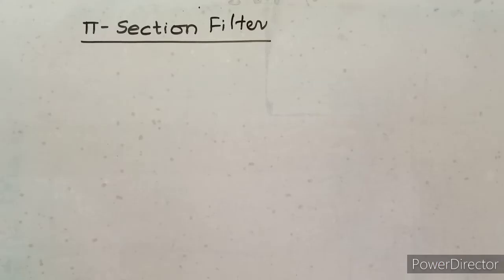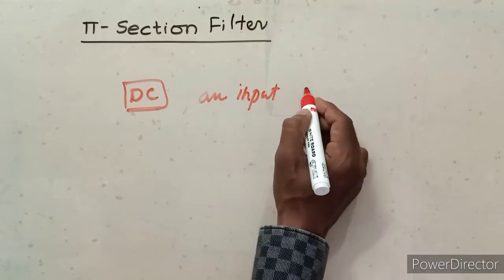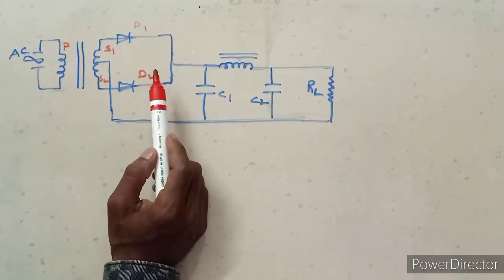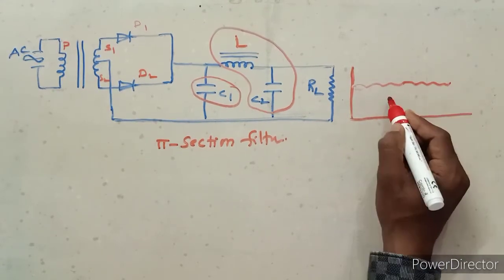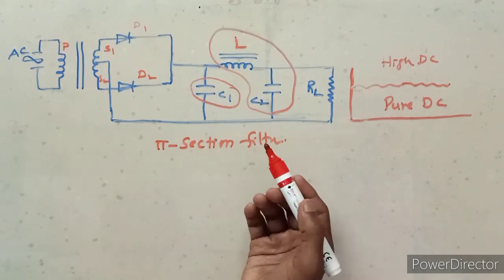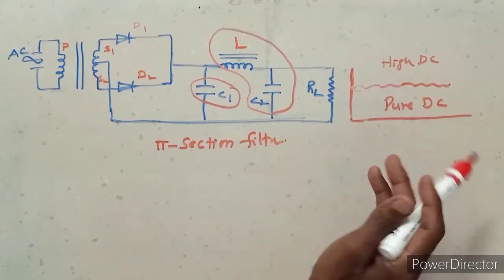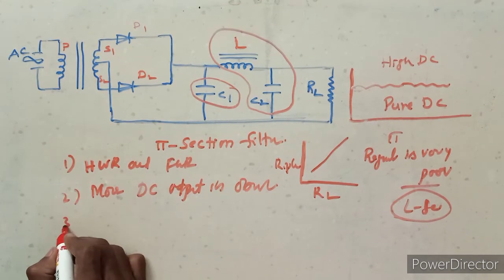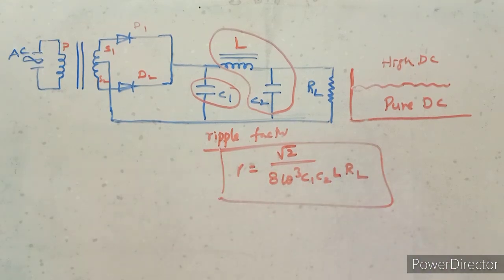Pai SECTION FILTER -MV ELECTRONICS MADE EASY# FILTER CIRCUITS# RECTIFIER# HIGH OUTPUT VOLTAGE#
Π- Filter Pifilter:
This is another type of filter circuit which is very commonly used. It has capacitor at its input and hence it is also called as a Capacitor Input Filter. Two capacitors and one inductor are connected in the form of π shaped network. A capacitor in parallel, then an inductor in series, followed by another capacitor in parallel makes this circuit.

If needed, several identical sections can also be added to this, according to the requirement.
Working of a Pi filter
In this circuit, we have a capacitor in parallel, then an inductor in series, followed by another capacitor in parallel.